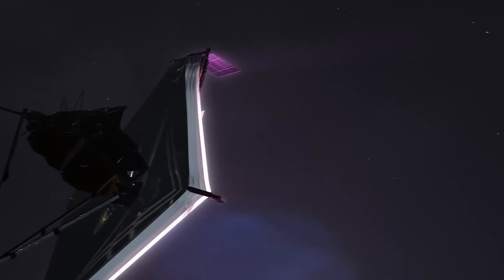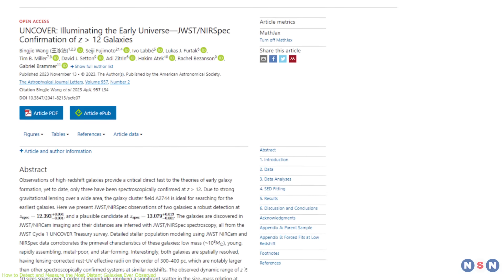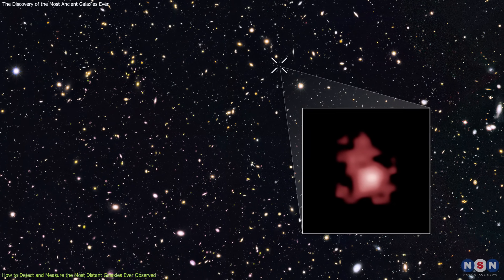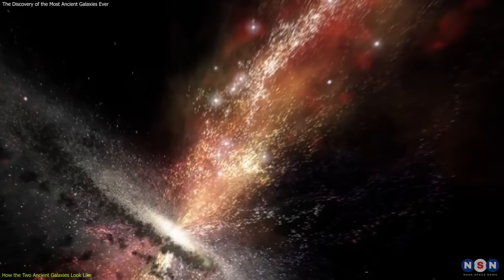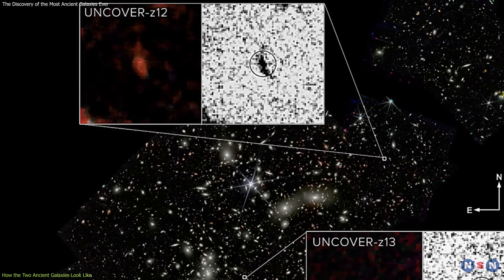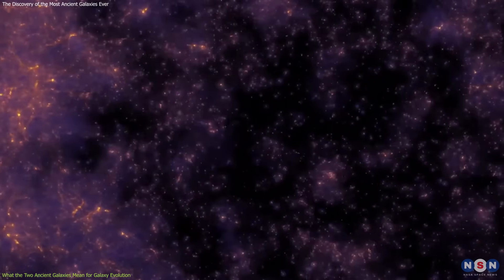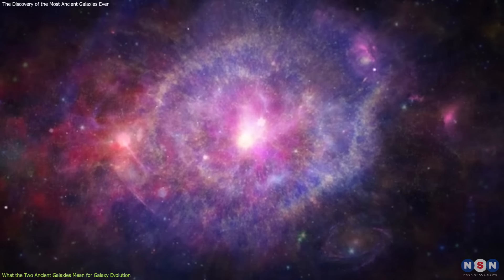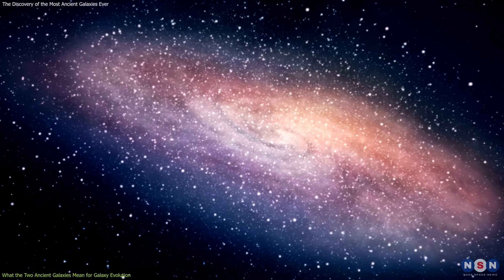JWST Breaks the Cosmic Distance Record: The Discovery of the 2nd- and 4th-Most Distant Galaxies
In this episode, we explore the amazing discovery of the second-most and fourth-most distant galaxies ever observed, which are located in a region of space known as Pandora’s Cluster. We learn how the James Webb Space Telescope (JWST) detected and measured these ancient galaxies, which are more than 13 billion light-years away from us, and how they reveal the diversity and complexity of the early universe. We also discuss the implications and significance of this discovery for the field of cosmology and galaxy evolution.

Chapters:
00:00 Introduction
00:47 How to Detect and Measure the Most Distant Galaxies Ever Observed
02:28 How the Two Ancient Galaxies Look Like
05:09 What the Two Ancient Galaxies Mean for Galaxy Evolution
07:55 Outro
08:04 Enjoy